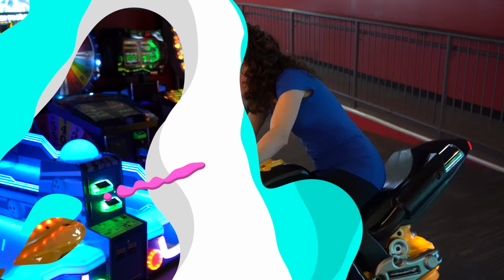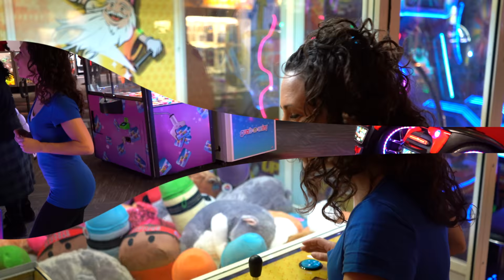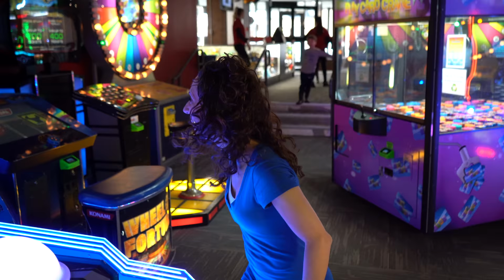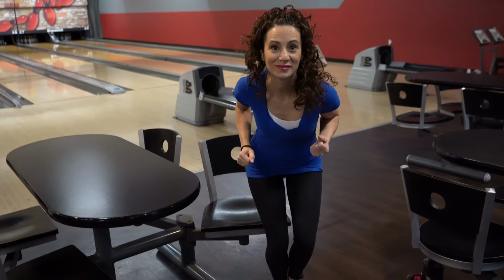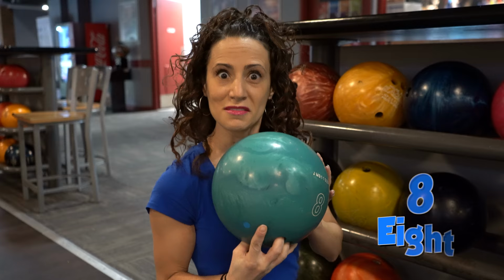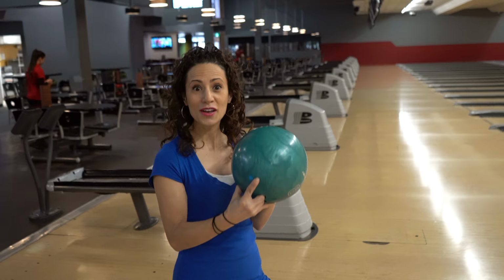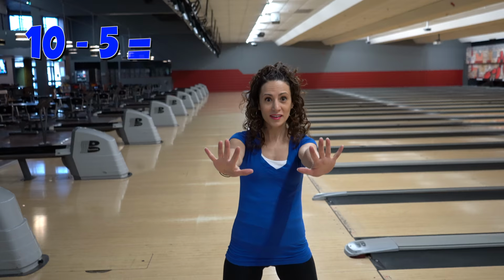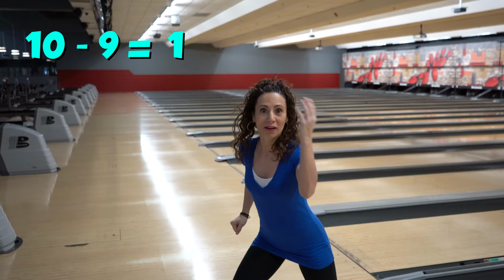Learn Numbers and Math | Educational Kids Videos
Learn numbers and math | Educational kids videos.  DeeDee visits a bowling alley 🎳and she first enjoys some fun 🕹arcade games.  Then dances towards the bowling alley and gets to bowl.  As DeeDee gets ready she puts her bowling shoes on, then enters her name into the score board.  Can you spell her name with her DeeDee.  Thats right kids.  GREAT job 👍Then watch the fun begin as she starts to bowl, she teaches kids colours, numbers and simple math.  + -  =  DeeDee teaches kids that you can always learn through play.

Special thanks to Splitsville Bowling Alley for making this possible ! 😄

If you would like to go and bowl at Splitsville